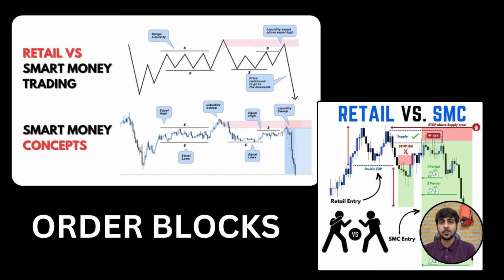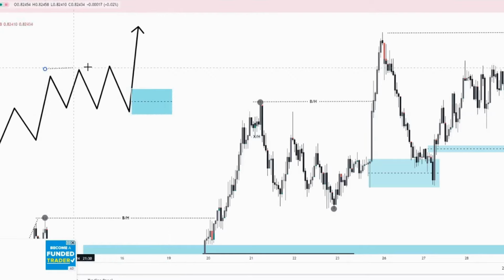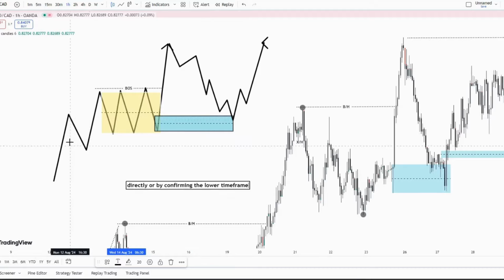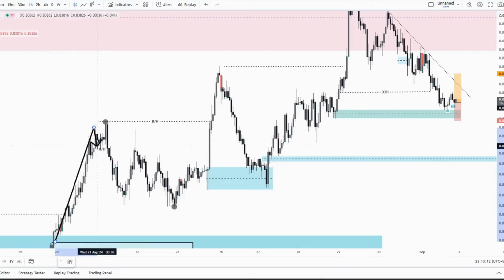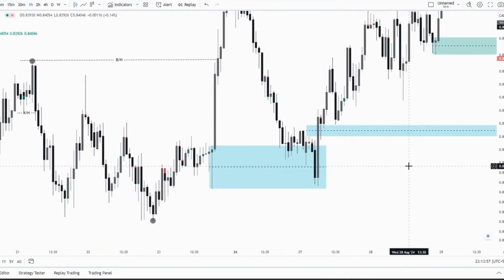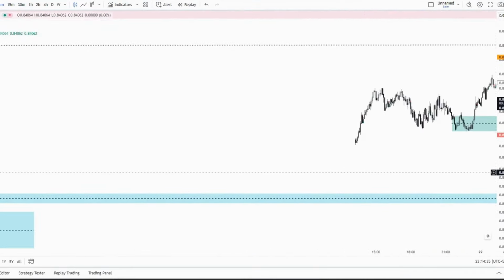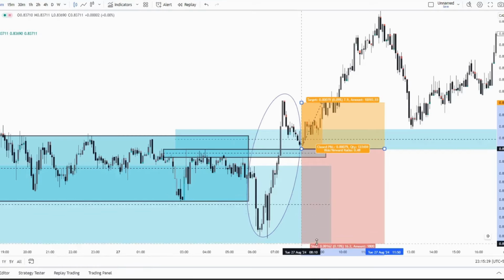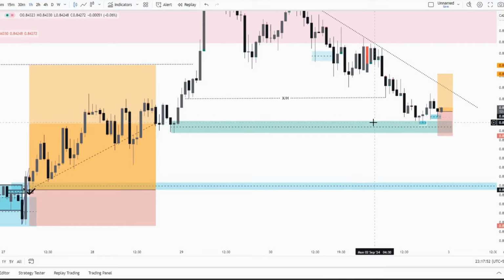Order Block Trading Strategy | Footprints of Smart Money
Are you struggling to understand the intricacies of Forex and Stock Market trading? Want to learn how institutional traders make their moves? Look no further! In this video, we dive deep into Order Blocks—a crucial element in Smart Money Trading that can transform your trading strategy.

What You'll Learn:
What are Order Blocks? Understand the foundation of this essential trading concept.
How to Identify Order Blocks on your charts with precision.
Entry and Exit Strategies: Learn how to place trades using Order Blocks effectively.

Why You Should Watch:
Order Blocks are a game-changer for anyone serious about trading. They offer a window into the strategies used by big players in the market, allowing you to make informed decisions and stay ahead of retail traders. Whether you're a beginner or an experienced trader, understanding Order Blocks can give you that extra edge.

00:41 - What are Order Blocks?
01:07 - How to identify an order block?
01:51 - How to trade an Order Block
03:34 - Real Market Examples

📢 Join the Discussion:
Have any questions or want to share your experiences with Order Block?

for daily tips and updates.